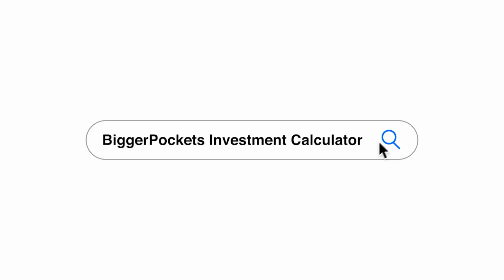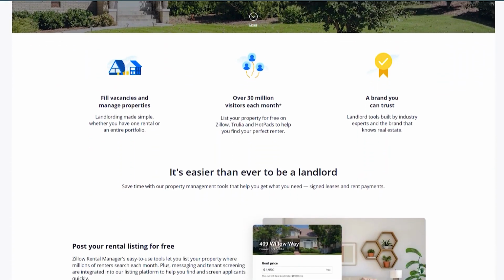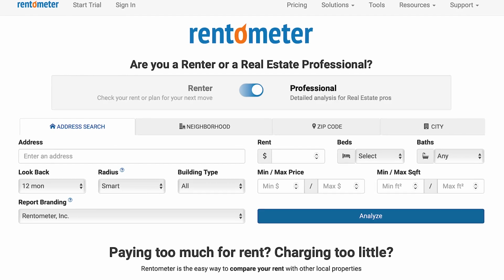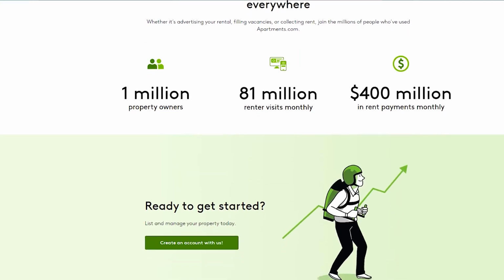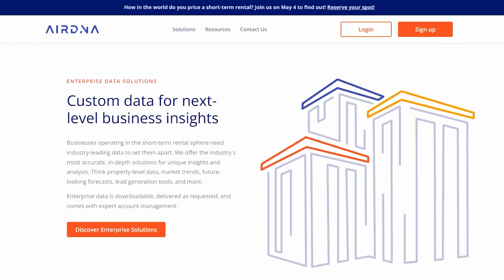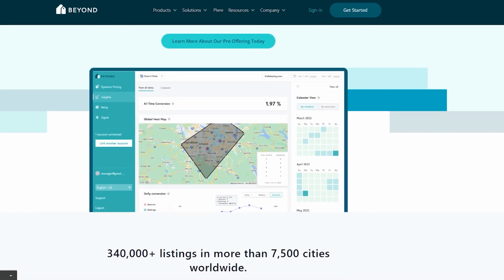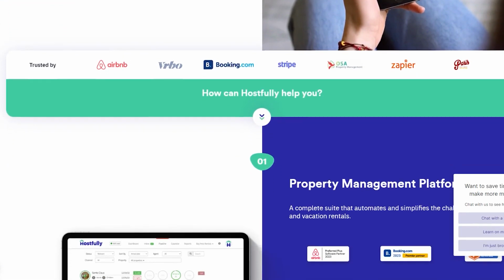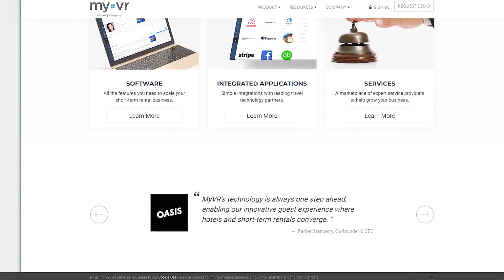10 Software SOLUTIONS for Analyzing a Rental Property Investment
When analyzing a potential rental property investment, it is important to make informed decisions to produce the best result for you and your rental property investment.

As a realestateinvestor i've used numerous software platforms to effectively analyze and manage rental properties (both long-term and short-term!)

When it comes to realestateinvesting if you are able to increase efficiency and make strategic, data-driven decisions you'll likely be rewarded with a successful rental investment property.

My Top 10 Software Solutions for Analyzing a Rental Property are:

1. BiggerPockets Investment Calculator

2. Zillow Rental Manager

3. Rentometer

4. Apartments.com Rental Manager

Best short-term vacation rental property software to help analyze short-term vacation rental homes:

5. AirDNA

6. Mashvisor Rental Property Calculator

7. Beyond Pricing

8. PriceLabs

9. Hostfully

10. MyVR

All of these software platforms will help real estate investors leverage technology when it comes to analyzing rental properties.

Whether you're investing in a long-term rental property or a short-term vacationrental Research and Analysis is key.

Cheers!

0:00 Real Estate Investing Software Intro
1:34 BiggerPockets Investment Calculator
1:52 Zillow Rental Manager
2:10 Rentometer
2:22 Apartments.com Rental Manager
2:50 AirDNA
3:00 Mashvisor Rental Property Calculator
3:20 Beyond Pricing
3:27 PriceLabs
3:35 Hostfully
3:46 myVR
4:10 Software Solutions Summary